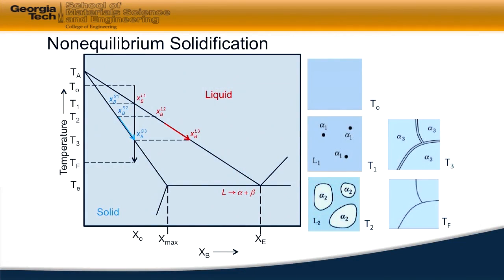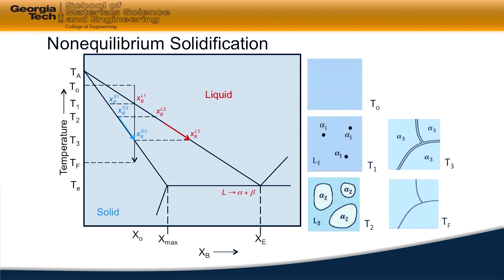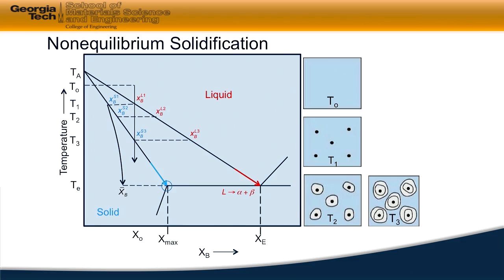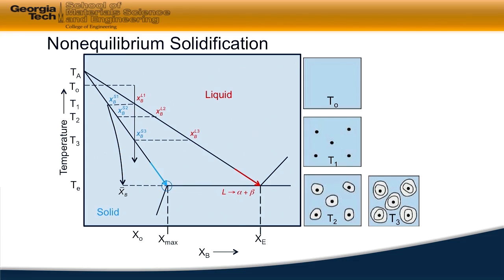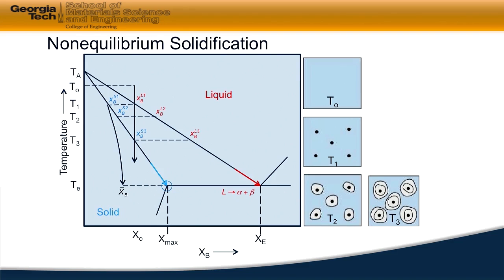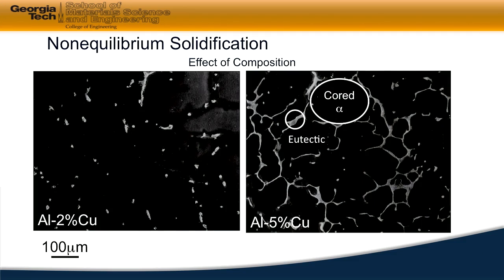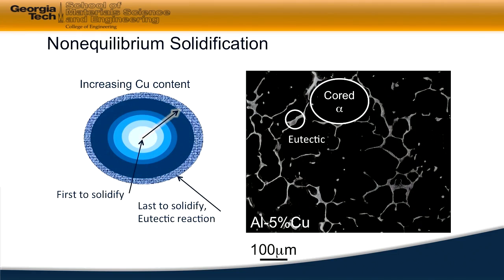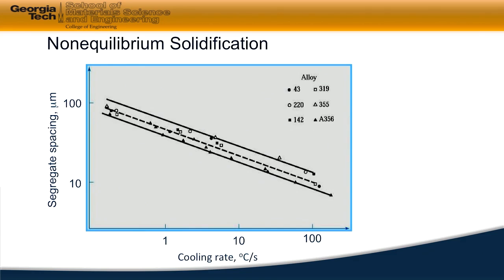2.30 Nonequilibrium Solidification - Material Processing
Link to this course:
2.30 Nonequilibrium Solidification - Material Processing

Have you ever wondered why ceramics are hard and brittle while metals tend to be ductile?  Why some materials conduct heat or electricity while others are insulators?  Why adding just a small amount of carbon to iron results in an alloy that is so much stronger than the base metal?  In this course, you will learn how a material’s properties are determined by the microstructure of the material, which is in turn determined by composition and the processing that the material has undergone.

This is the second of three Coursera courses that mirror the Introduction to Materials Science class that is taken by most engineering undergrads at Georgia Tech.  The aim of the course is to help students better understand the engineering materials that are used in the world around them.  This first section covers the fundamentals of materials science including atomic structure and bonding, crystal structure, atomic and microscopic defects, and noncrystalline materials such as glasses, rubbers, and polymers.

However the course is good to understand the processes of the concepts of materials and the importance gathering the equations and other suggestions are good.  Thanks&Regards,I wonder I'll ever find a course as organised and resourceful as this one. One of the best courses on the web by one of the best universities in the globe. Thank you G.Tech.
If thermodynamics, which we covered in the previous module, tells us how a material wants to change, then kinetics tells us how and how quickly that transformation occurs.  This module starts by explaining the driving force for phase transformations.  We will cover the nucleation and growth of precipitates, solidification, and sintering.  Finally, there are a number of lessons which apply all that has been covered in the course to understanding carbon steels.
2.30 Nonequilibrium Solidification - Material Processing